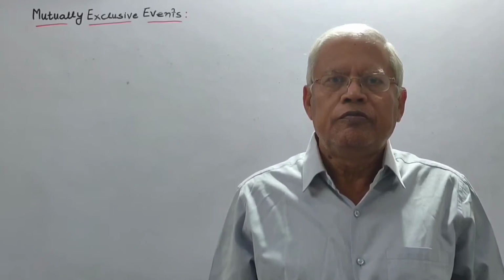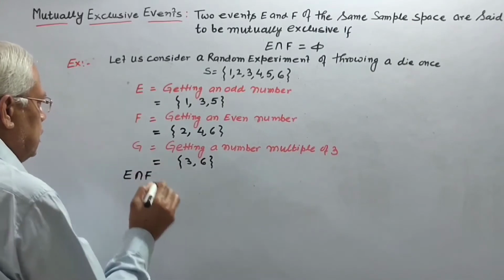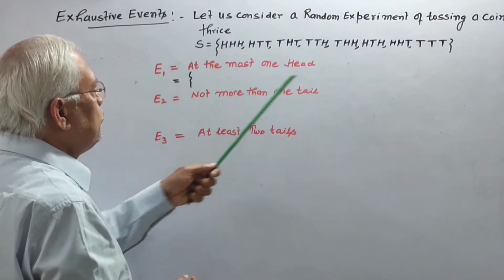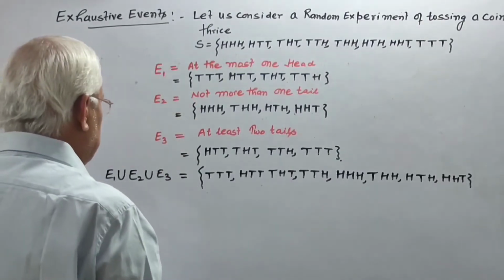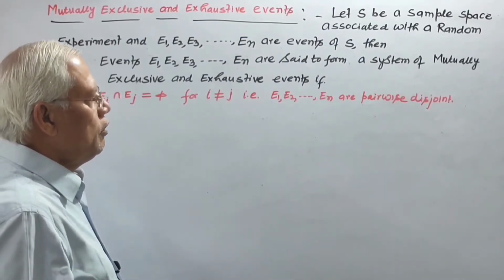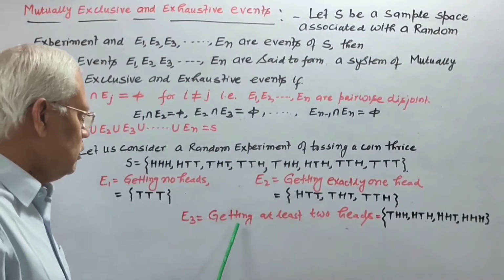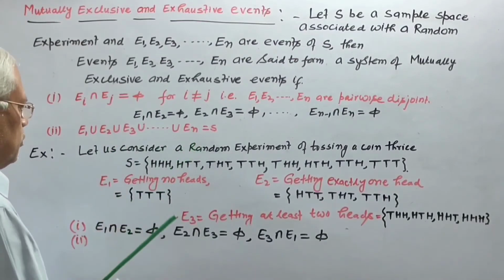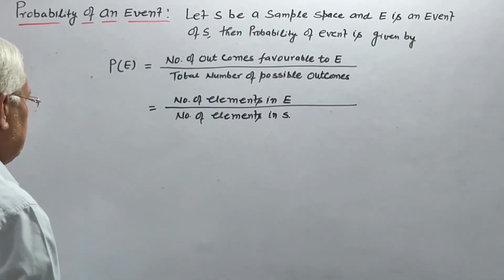class XI Probability concept of Mutually Exclusive and Exhaustive events /Probability of an Event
Link to my U Tube channel M L AGRAWAL CLASSES